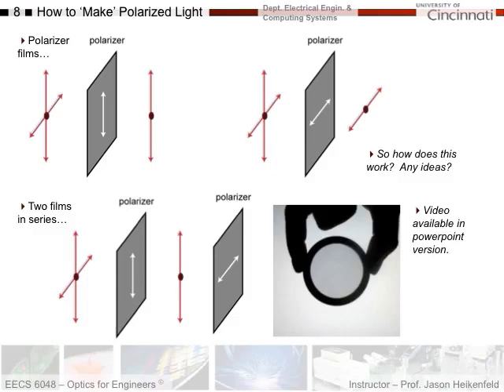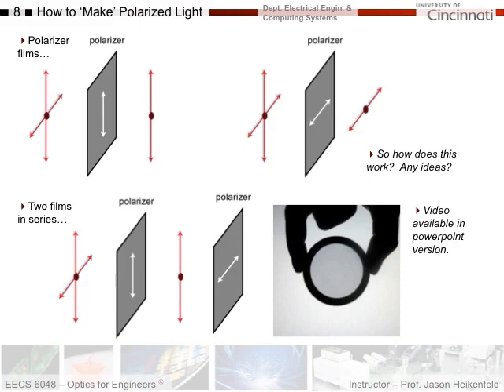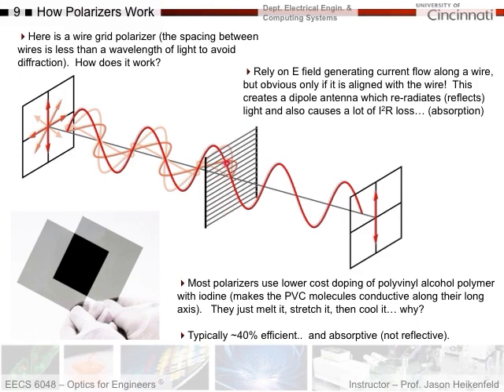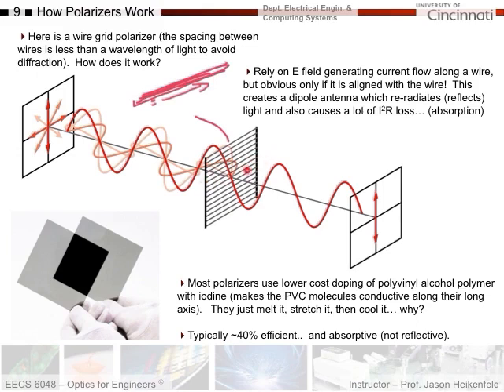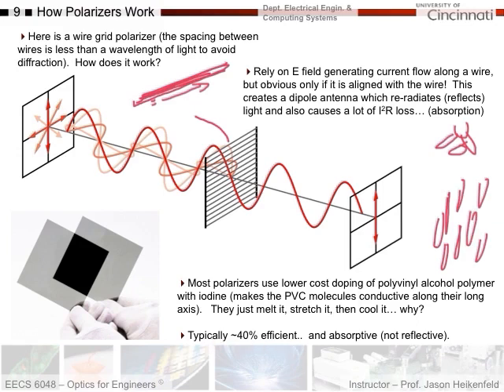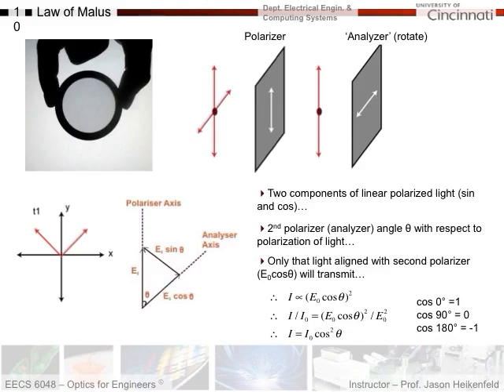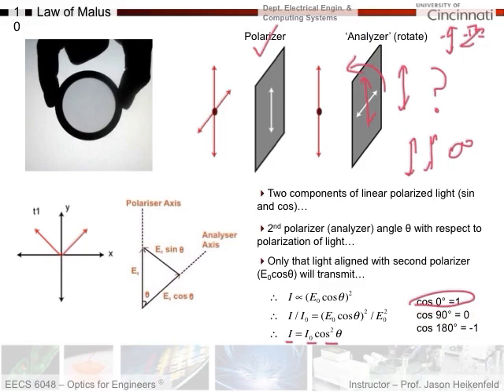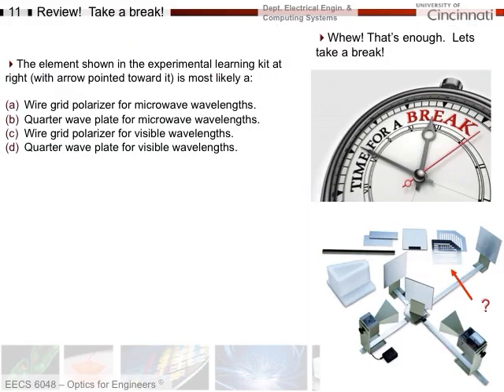Lecture 5B How Polarizers Work